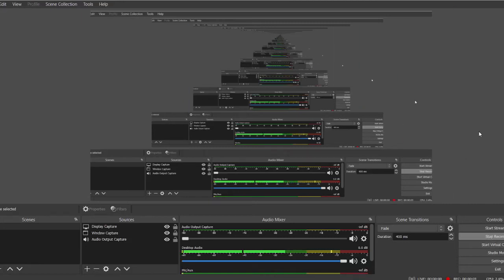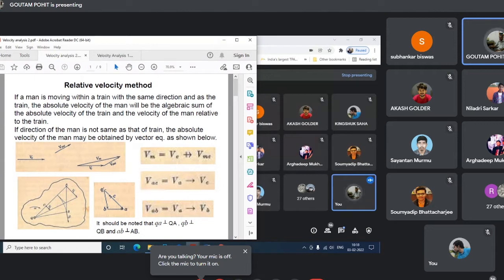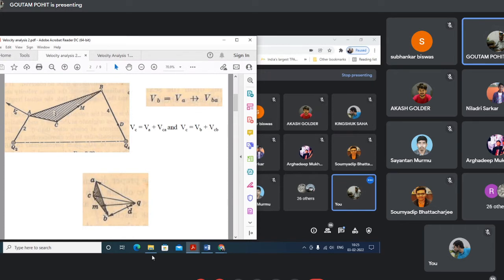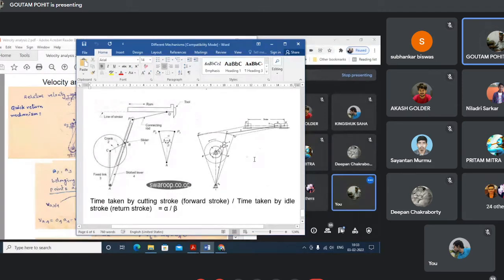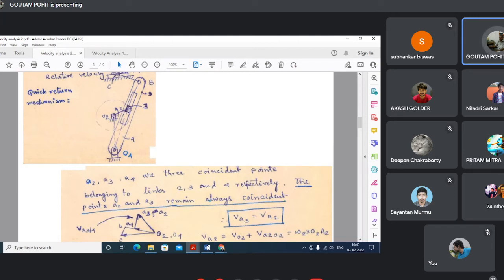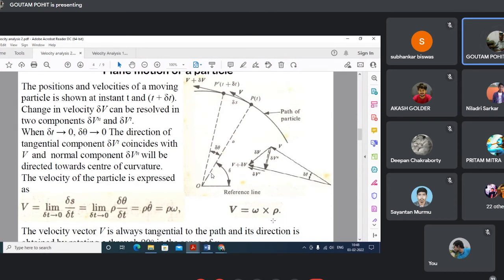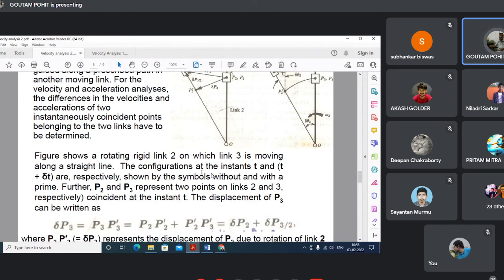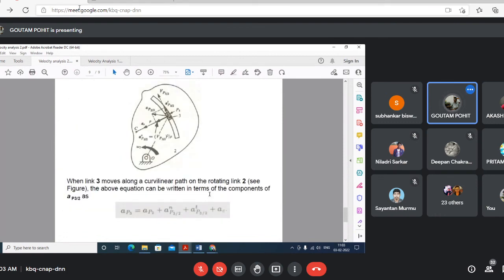BME 2 | Semester 4 | Section B | Kinematic Analysis & Synthesis | L1 | GP Sir